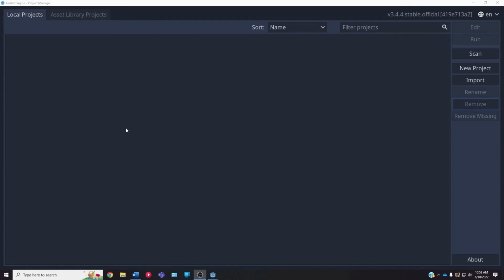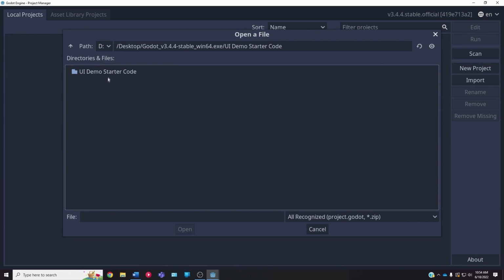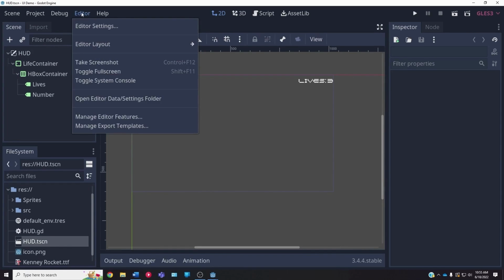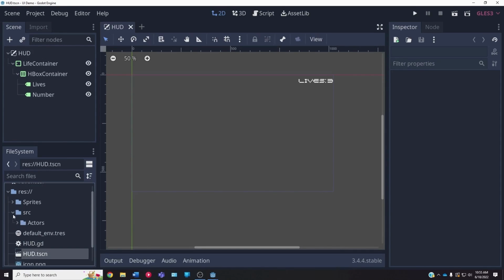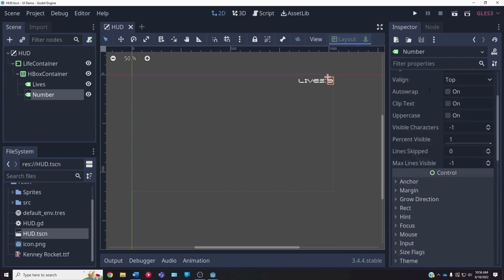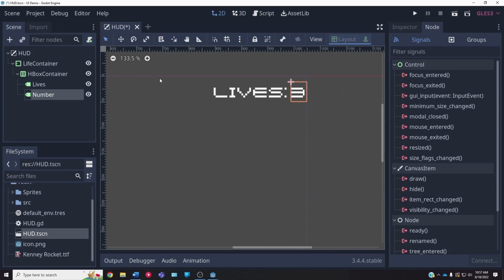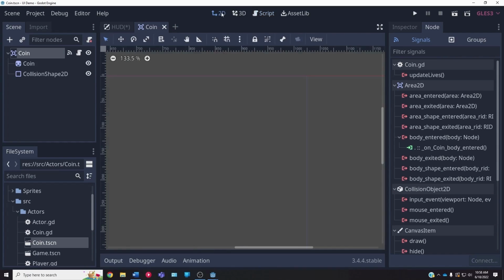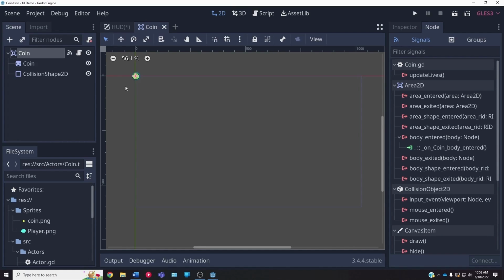The Godot Environment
In this video we teach you the basics of getting started with Godot - from importing assets and projects to different panels you will need to be familiar with.